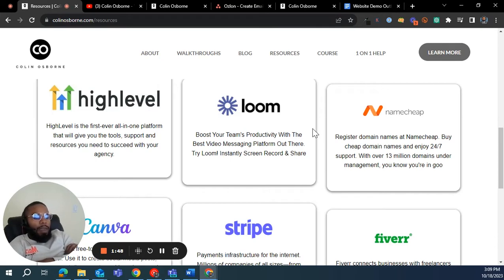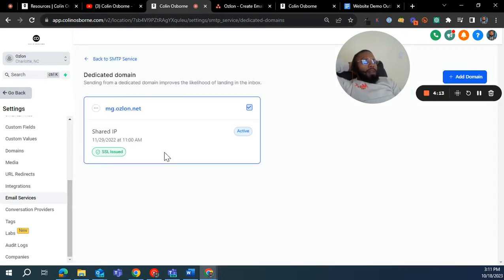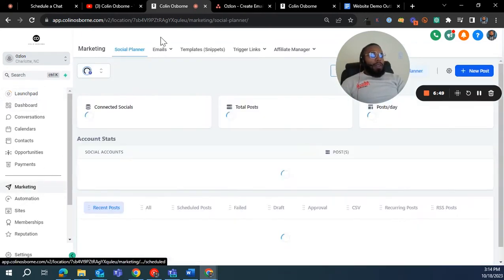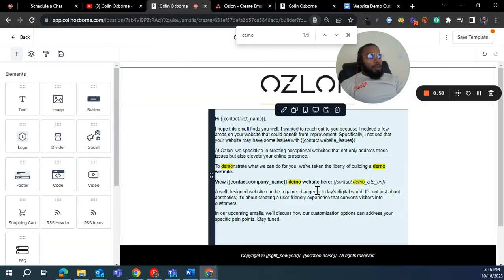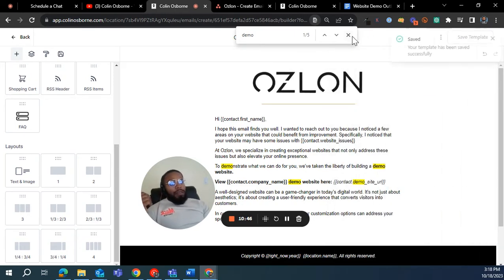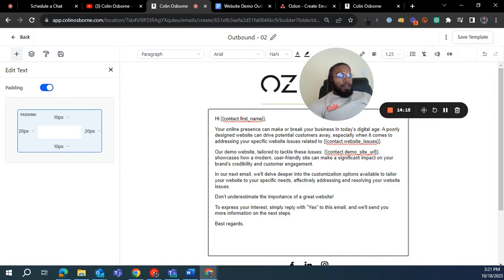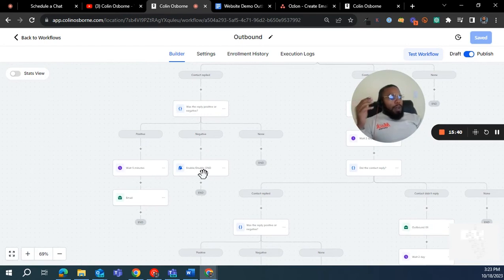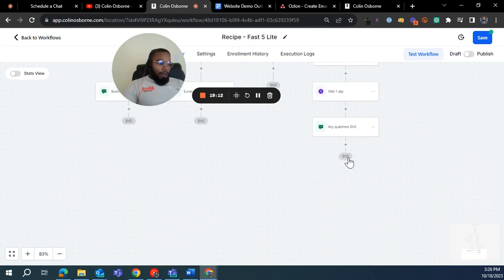Creating Email Campaigns with GoHighlevel: The Complete Guide To Email Marketing In GoHighLevel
In this video, you will gain a comprehensive understanding of the Go High Level Email Builder, a powerful tool designed for email marketing campaigns. We'll walk you through the entire process, from setting up your email marketing campaigns to adding and customizing templates and messages. Additionally, we'll take you on a tour of the builder's robust features, showcasing its capabilities.

Forget about traditional email marketing platforms like Mailchimp, Active Campaign, and ConvertKit. Go High Level stands as an all-in-one CRM solution, providing you with all the essential tools to successfully manage your online business.

In this video, we'll cover the following topics:

Sign up for Go High Level and receive an exclusive bonus
Introduction to the Go High Level Email Builder
Setting up an Email Marketing Campaign
Creating Email Templates
Editing and Sending Emails
Tracking Email Performance

Additionally, if you're interested in starting your own business, join the waitlist for the "Start the Business Course" here: